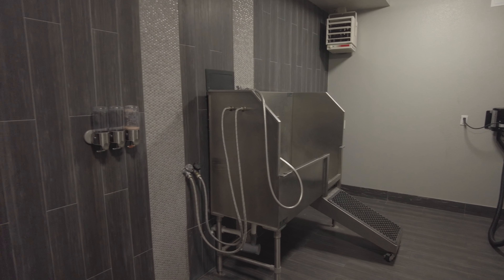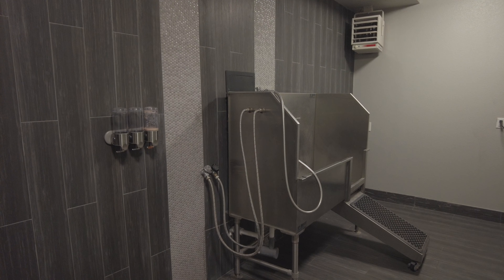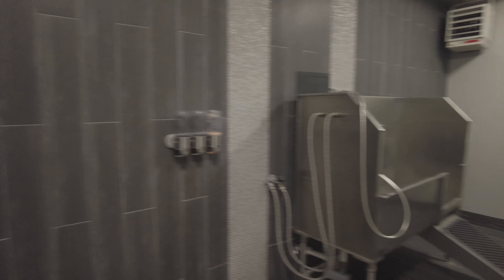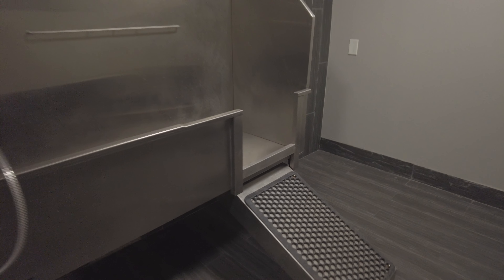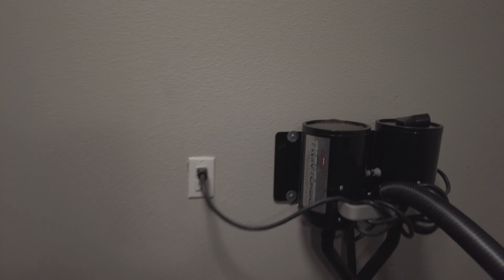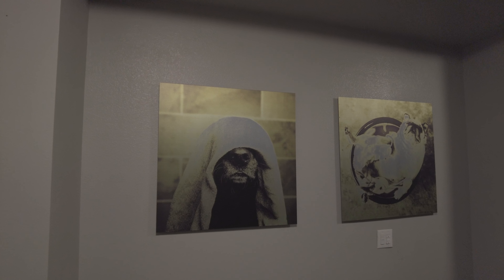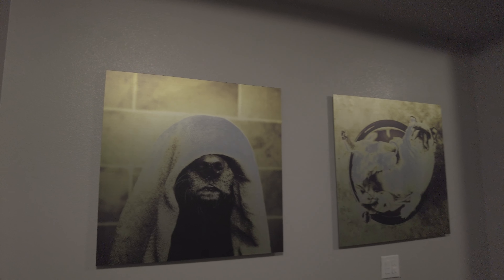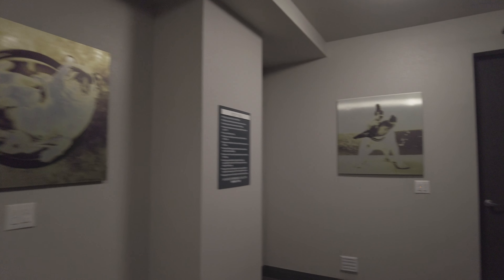Lyra On McKinney | Knox Henderson Apartments | Pet Spa!!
Lyra On McKinney | Knox Henderson Apartments |  Pet Spa!!  Love this pet spa, so needed!
This is a beautiful Knox Henderson apartment, and I love it. It's so convenient to the highway too and to so many things!